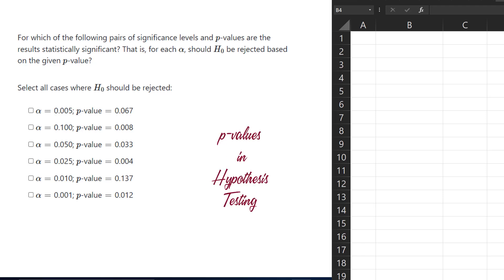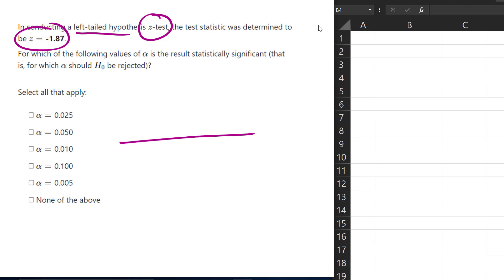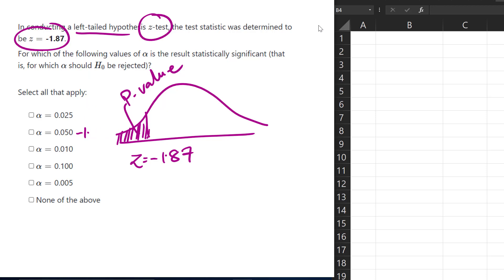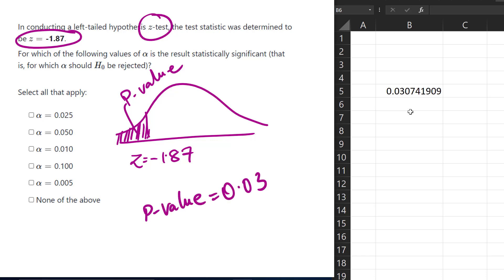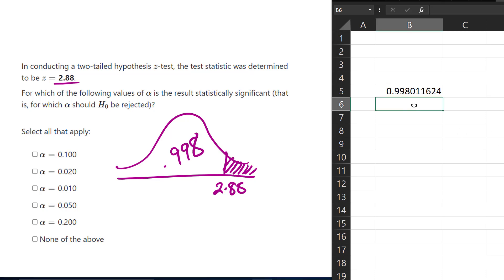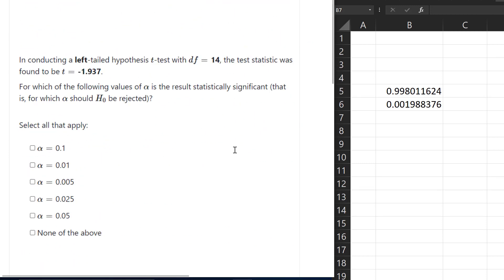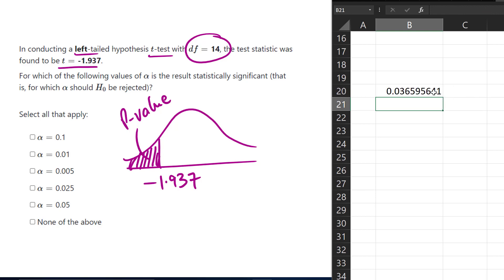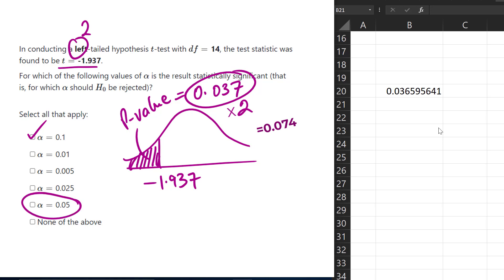p values (z and t) in hypothesis testing | Using Excel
This video explains how to use p-values to make decisions about hypothesis tests.

00:00 Intro
00:34 z-test (left tail)
02:26 z-test (2 tails)
03:43 t-test (left tail)
 05:09 t-test (right tail, 2 tails)

P-values can be obtained in Excel or Googlesheets using:
=NORM.S.DIST()
=T.DIST()
=T.DIST.RT()
=T.DIST.2T()